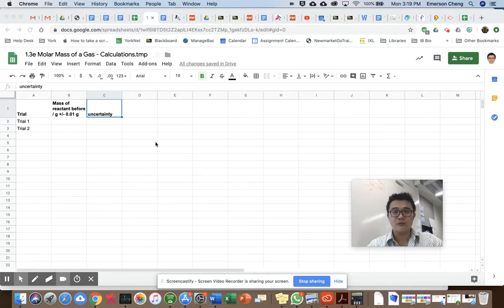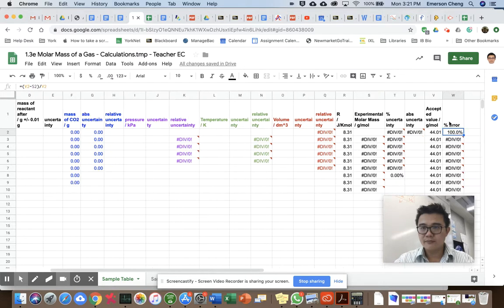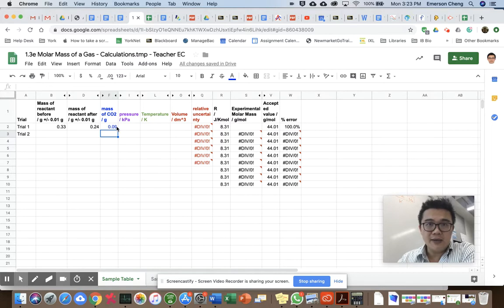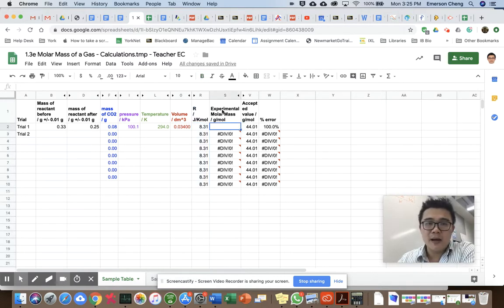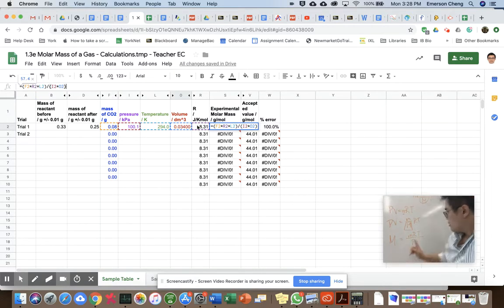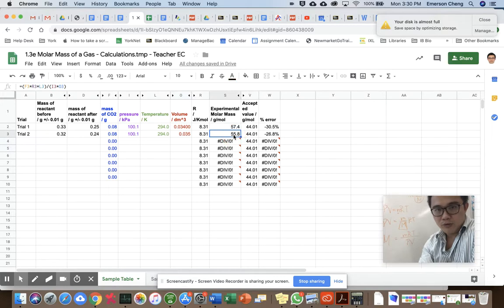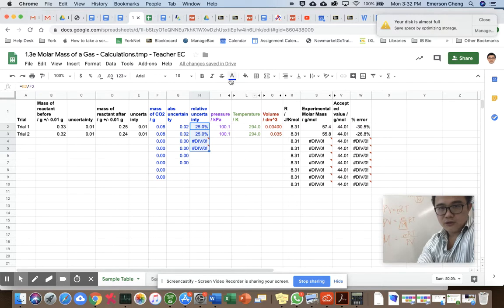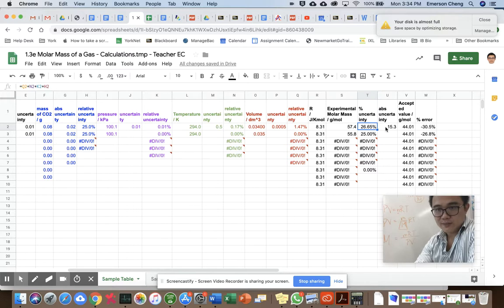How to use spreadsheet for conjugating uncertainties (Molar mass of gas lab)